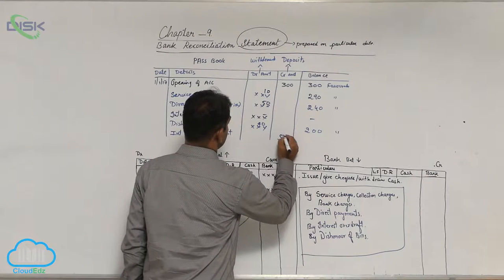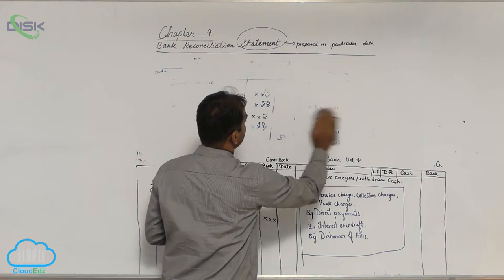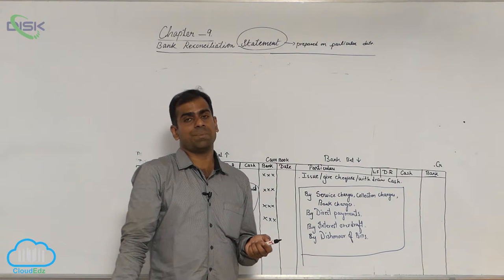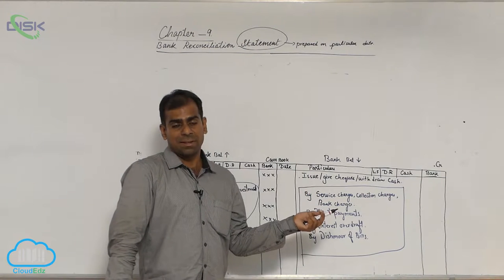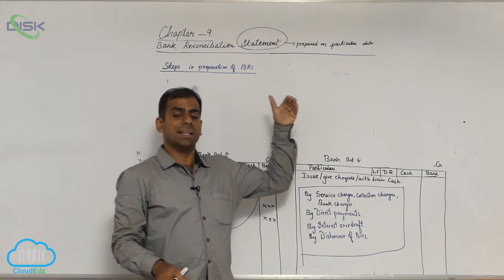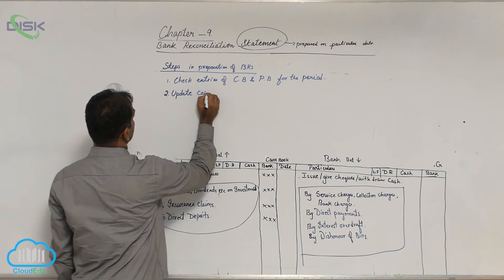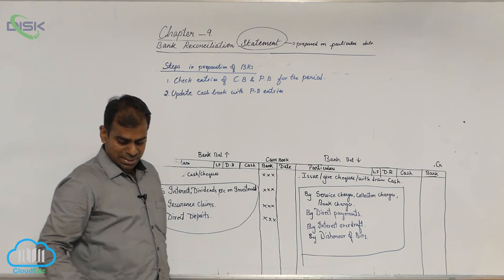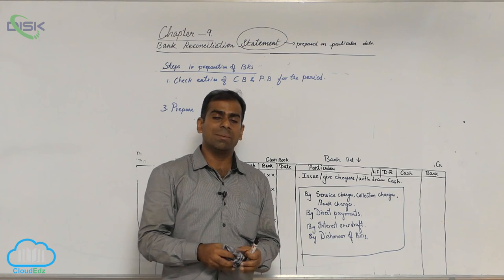Bank Reconciliation Statement || BRS || BRS Introduction 2 || Disk Telangana